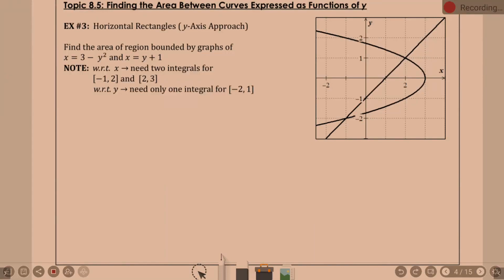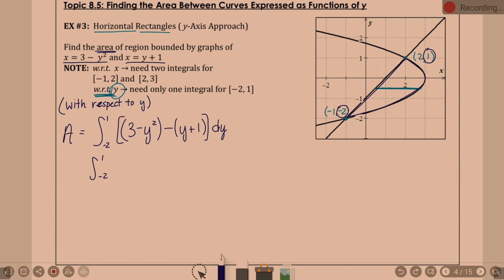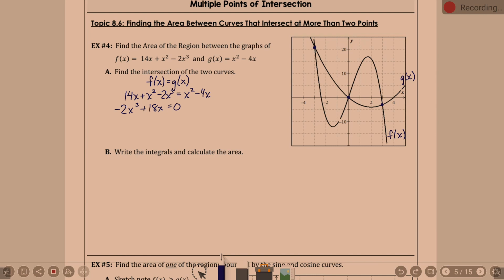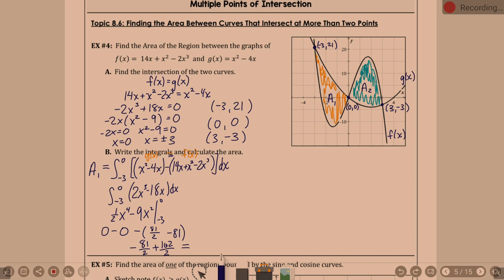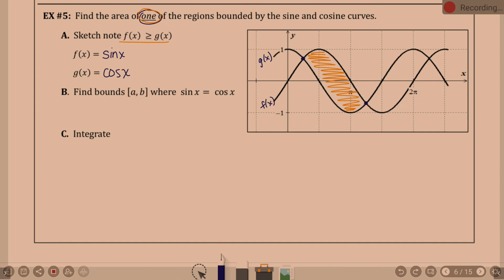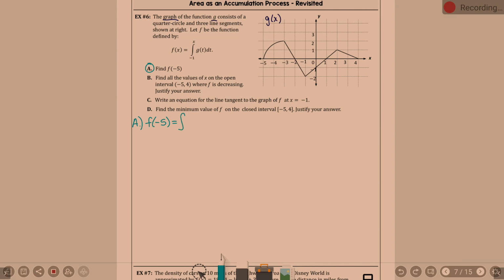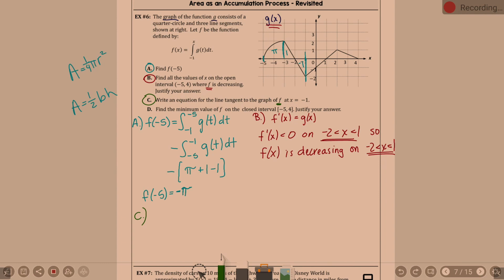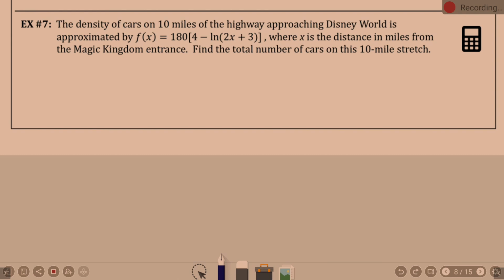AP Lesson 8 4 Day 2